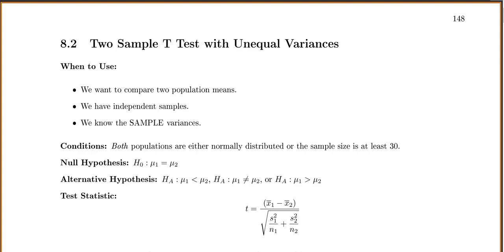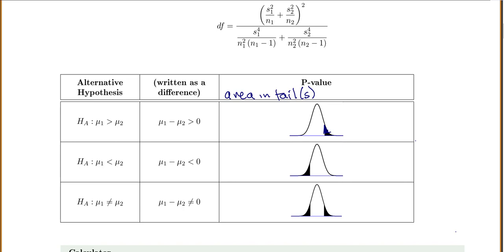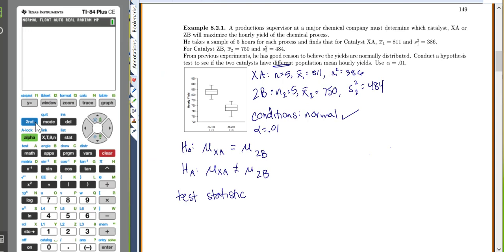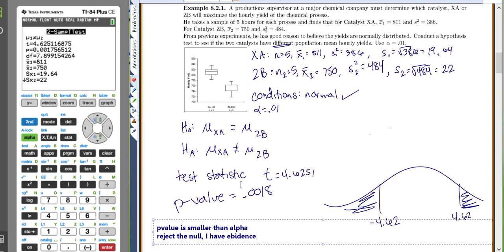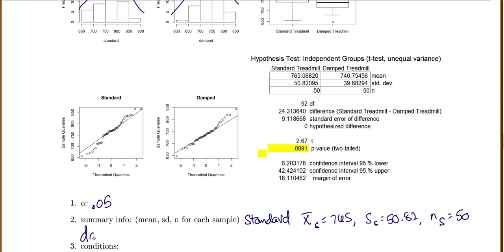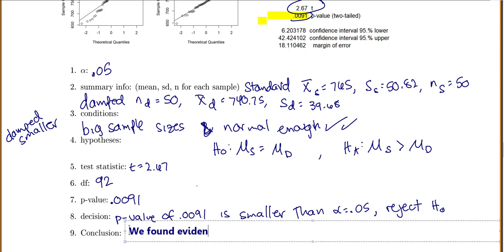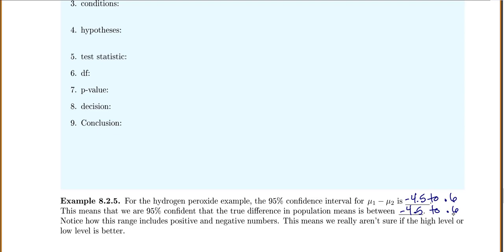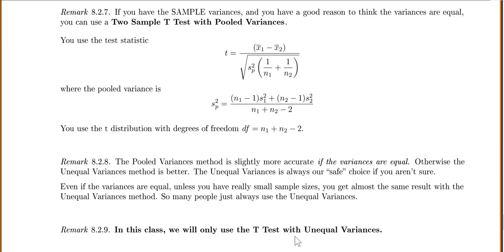Two Sample T Test with Unequal Variances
Two sample t test, population mean, sample variances, population variances, standard deviation, Z test, pooled variance, equal variances, unequal variances